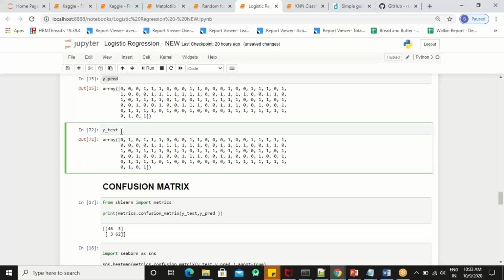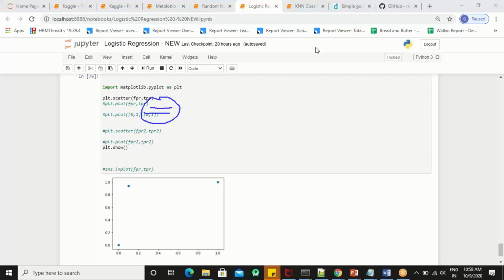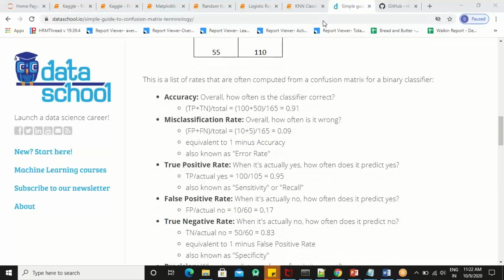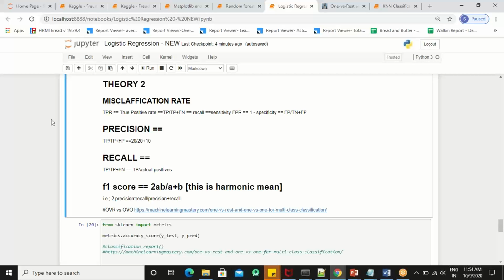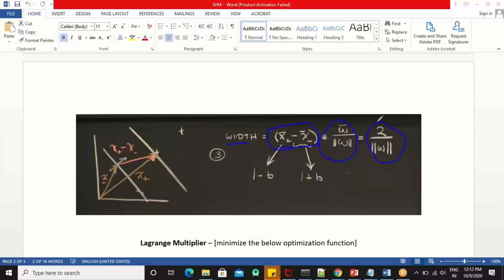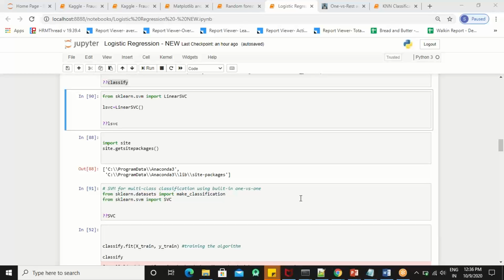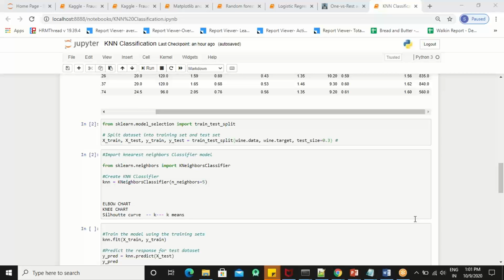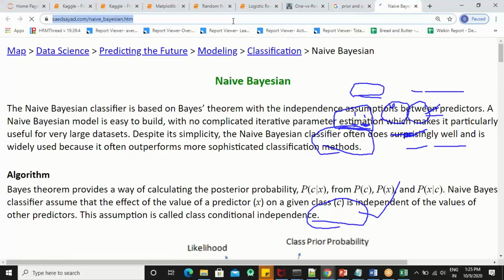Class 72 PGA-07 | 09-10-2020 I